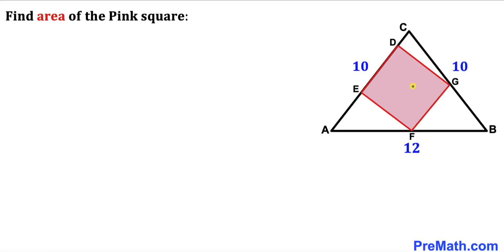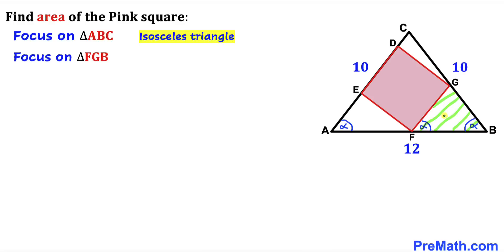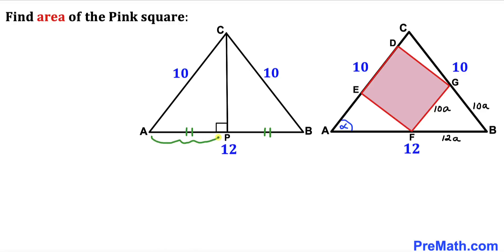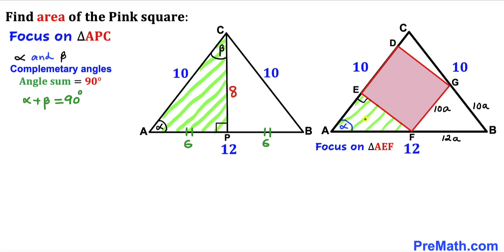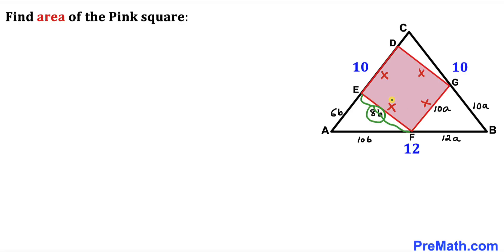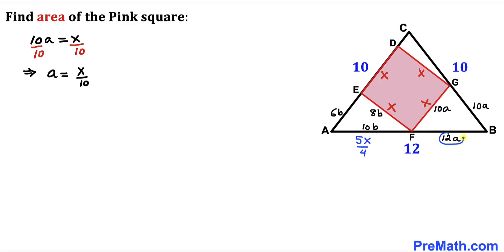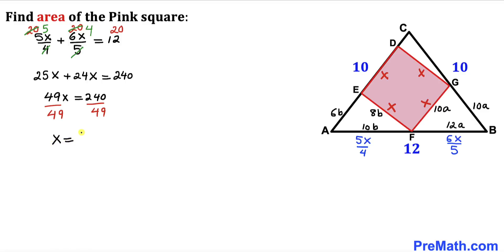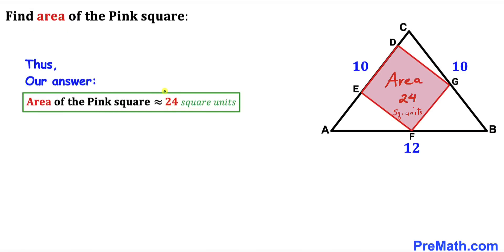Olympiad Mathematics | Find area of the pink square | (Isosceles triangles)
Learn how to  find the area of the pink square. Pink square is inscribed in an isosceles triangle. Important Geometry and Algebra skills are also explained: area of a square formula; Pythagorean Triples; similar triangles; Pythagorean theorem; Isosceles triangles. Step-by-step tutorial by PreMath.com

blackpenredpen
math olympics
olympiad exam
math olympiada
British Math Olympiad
olympics math
olympics mathematics
Number Theory
mathcounts
math at work
Pre Math
Olympiad Mathematics
Olympiad Question
Geometry
Geometry math
Geometry skills
Right triangles
imo
Competitive Exams
Competitive Exam
Calculate the Radius
Equilateral Triangle
Pythagorean Theorem
Right triangles
Radius
Circle
Quarter circle
coolmath
my maths
mathpapa
mymaths
cymath
sumdog
multiplication
ixl math
deltamath
reflex math
math genie
math way